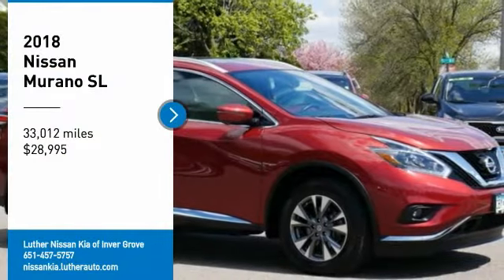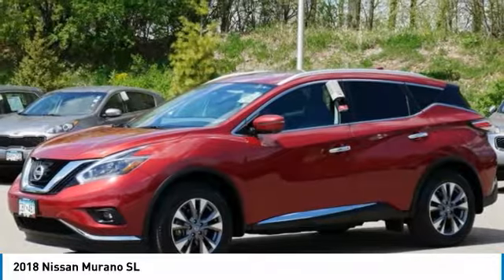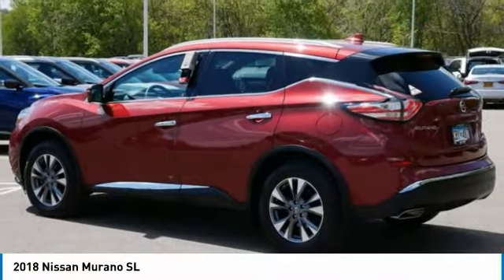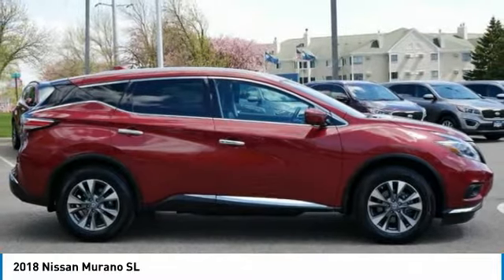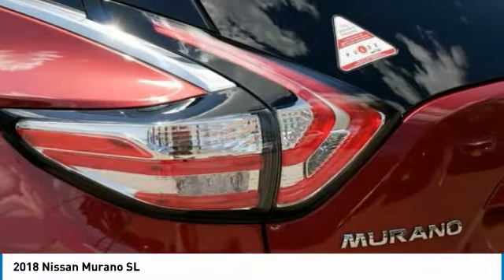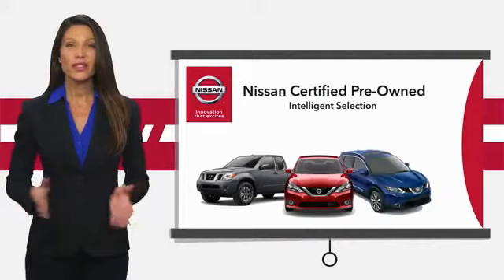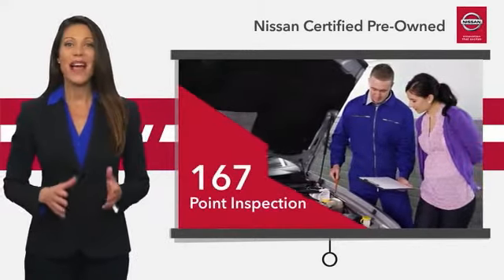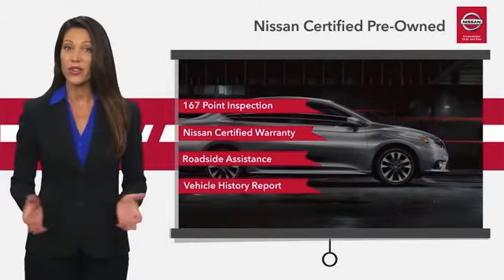2018 Nissan Murano Inver Grove Heights,St Paul,Minneapolis PL50825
2018 Nissan Murano SL

** NISSAN CERTIFIED ** 7YR/100K MILE WARRANTY **. Nav System, Heated Leather Seats, Premium Sound System, MOONROOF PACKAGE. Aluminum Wheels, All Wheel Drive. EPA 28 MPG Hwy/21 MPG City! SL trim. CARFAX 1-Owner. NAV, Heated Leather Seats READ MORE!BUY WITH CONFIDENCEInspection completed by Nissan technicians, and factory-authorized parts are used when necessary. $100 Deductible, Certified warranty is honored at any Nissan dealer nationwide, 7-year/100,000-Mile Limited Warranty, Rental Car, 24-Hour Roadside Assistance and Towing Assistance, includes rental car reimbursement, Certified warranty is transferable when sold from one private party to another, Trip-Interruption Services, CARFAX Vehicle History Report, along with the CarFax 3-year Buy Back Guarantee, Vehicle Title Insurance Policy, SiriusXM Satellite Radio with 3-month trial subscription. CARFAX 1-Owner and Qualifies for CARFAX Buyback Guarantee.EXCELLENT VALUEThis Murano is priced $2,900 below J.D. Power Retail.OPTION PACKAGESMOONROOF PACKAGE Power Panoramic Moonroof.KEY FEATURES INCLUDELeather Seats, Navigation System, Heated Driver Seat, All Wheel Drive Nissan SL with CAYENNE RED exterior and Graphite interior features a V6 Cylinder Engine with 260 HP at 6000 RPM*.VEHICLE REVIEWSKBB.com explains If you're looking for a 5-passenger SUV that's reliable and powerful, spacious and comfortable, fuel-efficient and well-appointed you'll like the new 2018 Nissan Murano.. Great Gas Mileage: 28 MPG Hwy.WHY BUY FROM USCheck whether a vehicle is subject to open recalls for safety issues at safercar.govCheck whether a vehicle is subject to open recalls for safety issues at safercar.gov